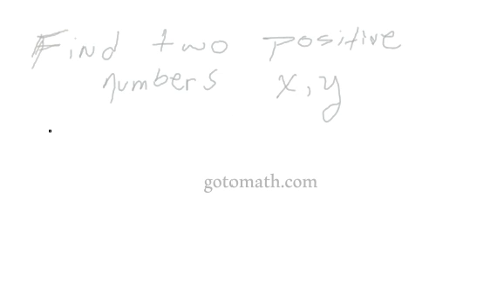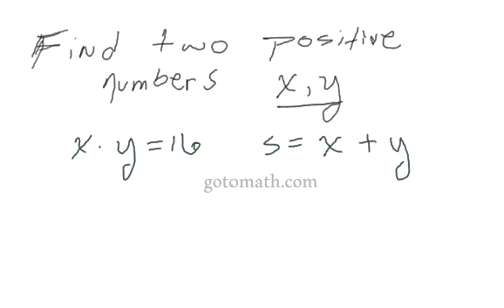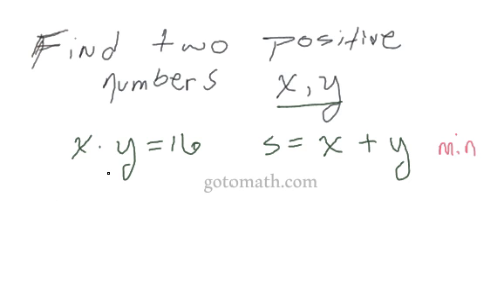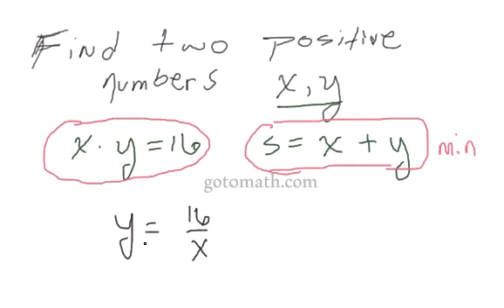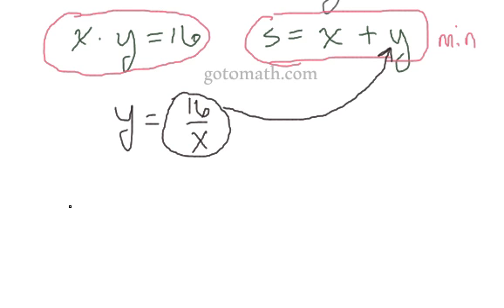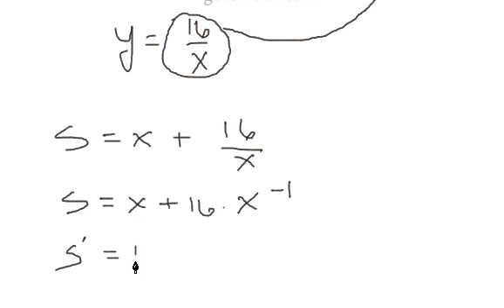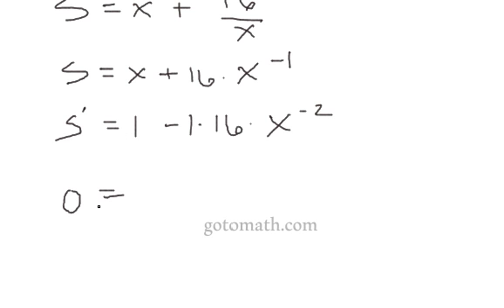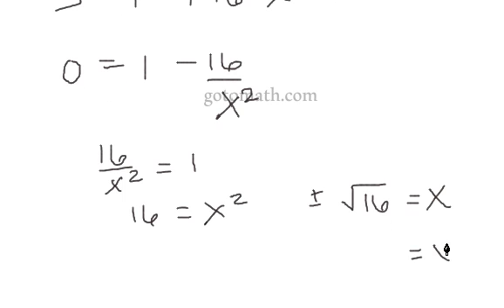Calculus 1 Optimization Problems-Problem 1 part 1